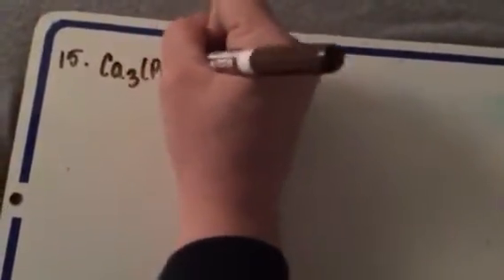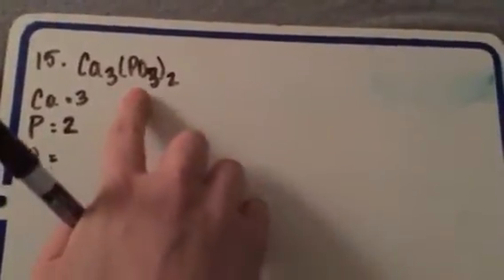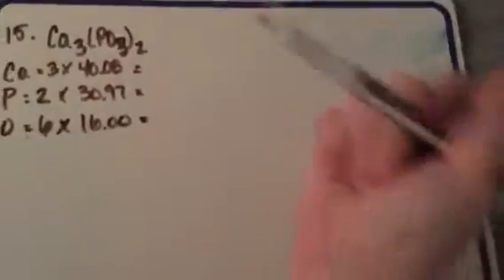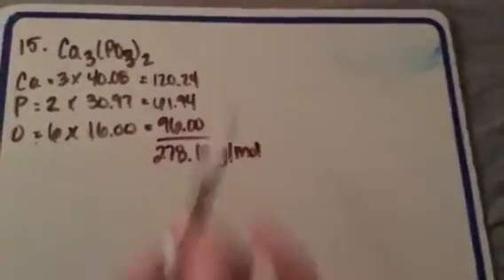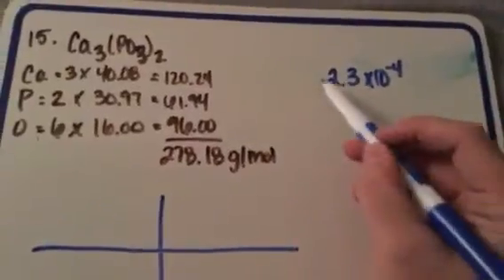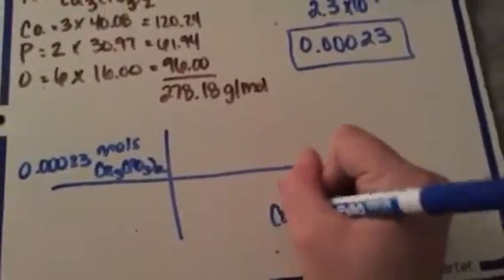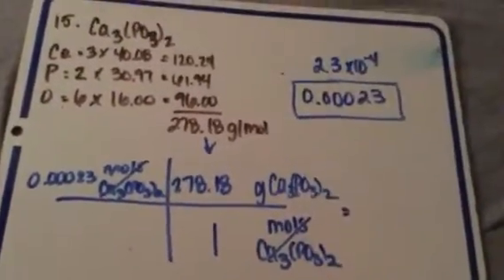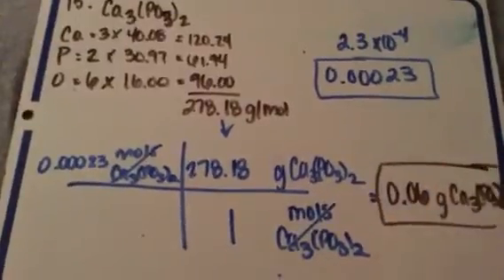Converting from grams to moles (compound)